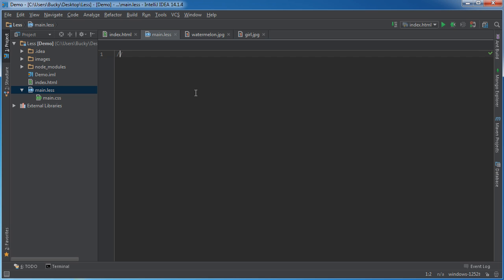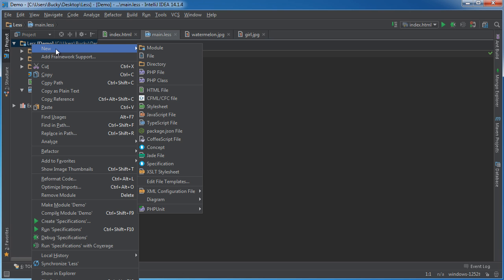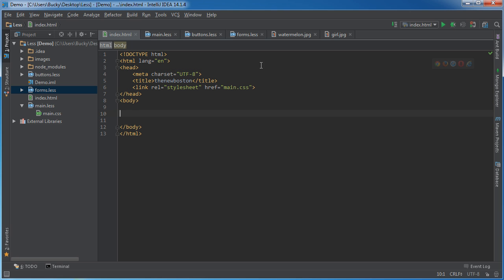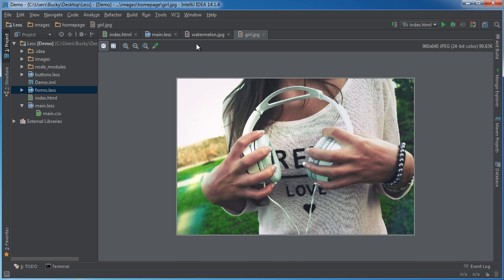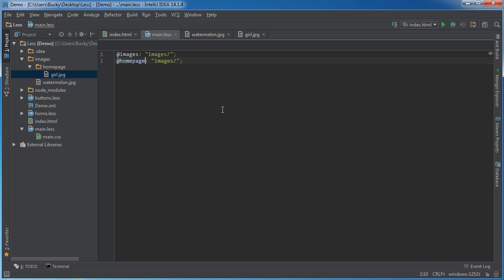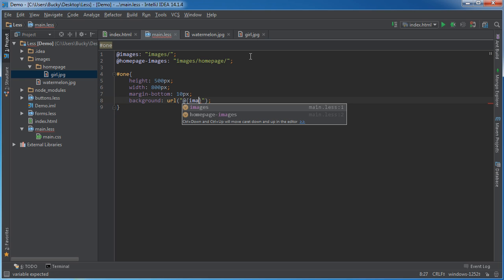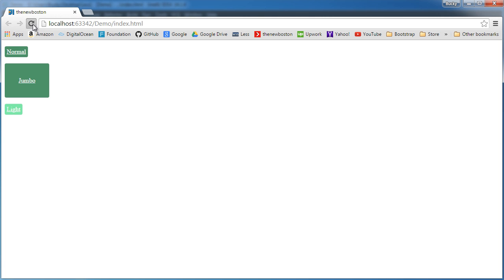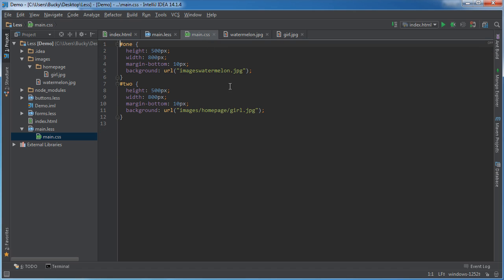Less CSS Tutorial for Beginners - 8 - Importing and File Paths